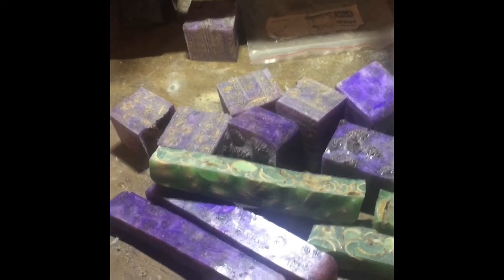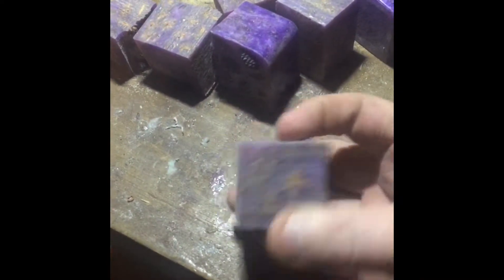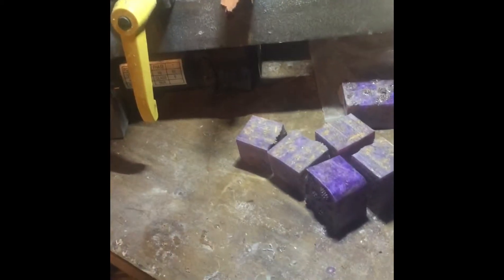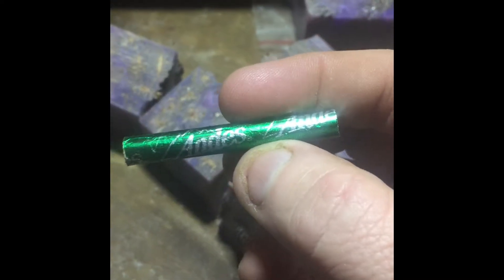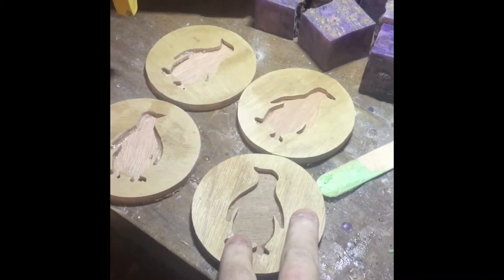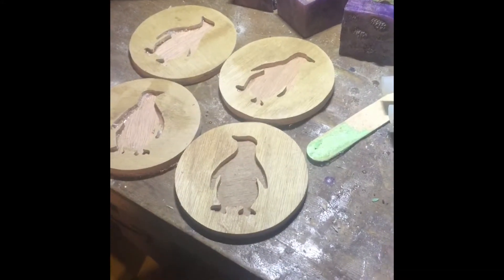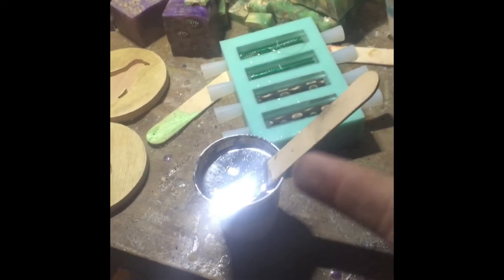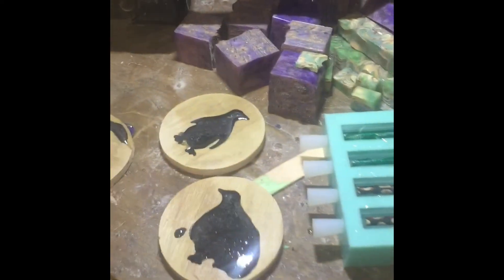What I am doing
This is what I did the first day back in the Shop after the new Year